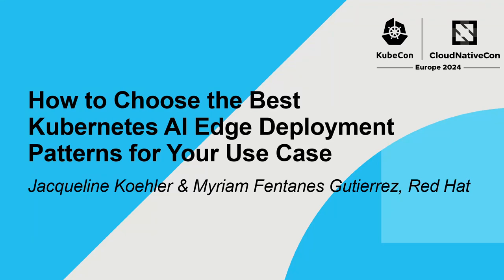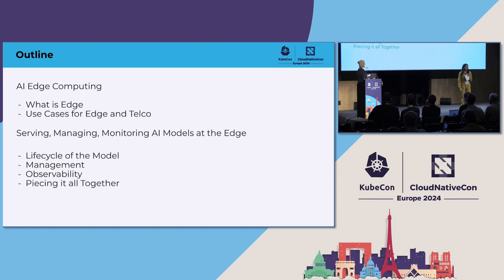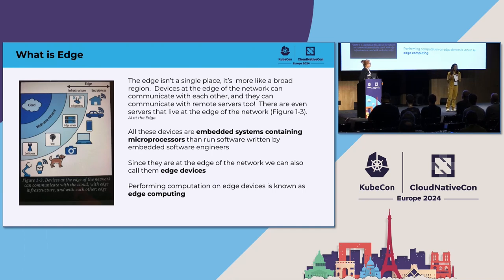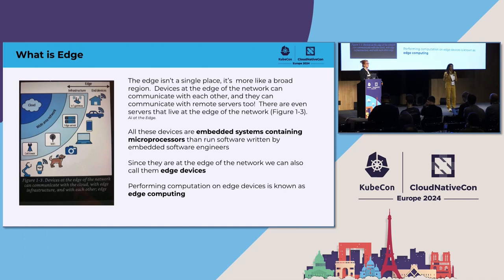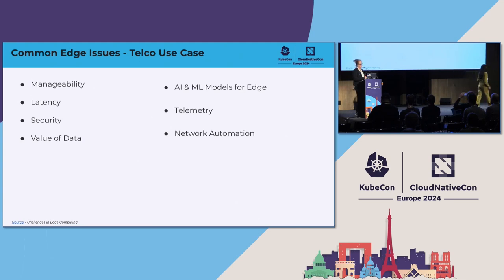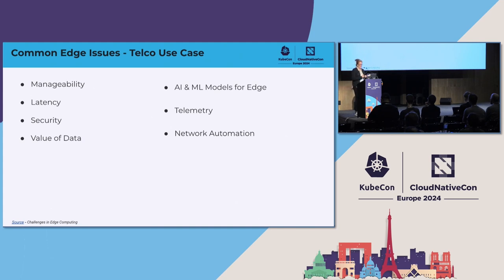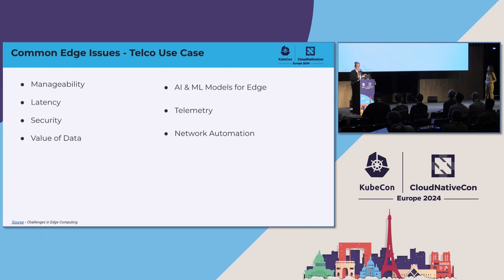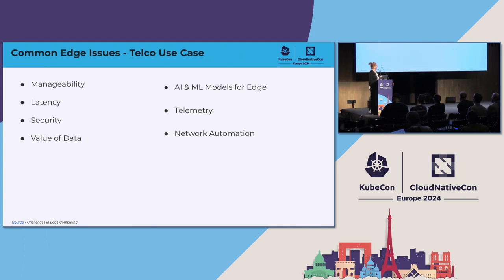How to Choose the Best Kubernetes AI Edge Deployment Patterns for Your Use Case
How to Choose the Best Kubernetes AI Edge Deployment Patterns for Your Use Case - Jacqueline Koehler & Myriam Fentanes Gutierrez, Red Hat

As a Machine Learning Operations (MLOps) Engineer focused on AI at the edge, you will be faced with many unique challenges and decisions. You may have many questions such as: How do I handle distributed architectures across hybrid environments? How do I manage all the data being produced at the edge and getting that data to the core hub for useful insights? What do I do with my old devices running critical analytics? How do I manage my far edge deployments that are disconnected? There are multiple options to solve the above issues and the best option heavily depends on the industry and use case. Our goal is to help you with answering all of these questions so you can decide how to select the best deployment patterns for your AI at the edge. Using Kubernetes and Open Data Hub, we will show a live demo using MLOps pipelines, Open Cluster Management, and OpenTelemitry to deploy a model to the edge and gather, store, and forward key metrics to the central hub.